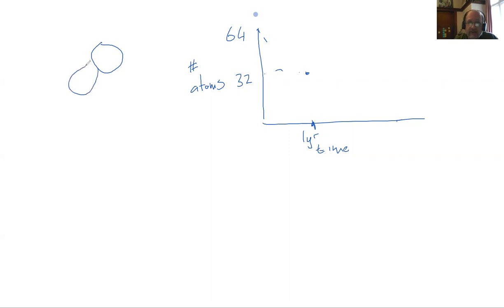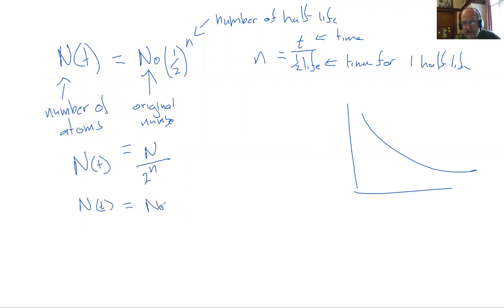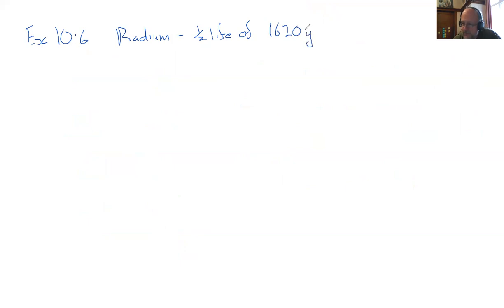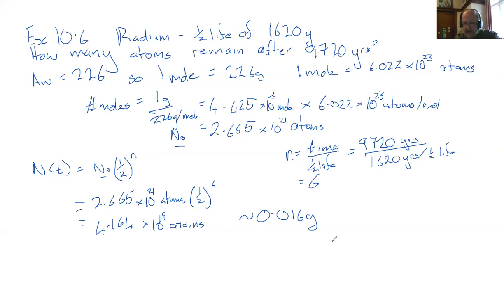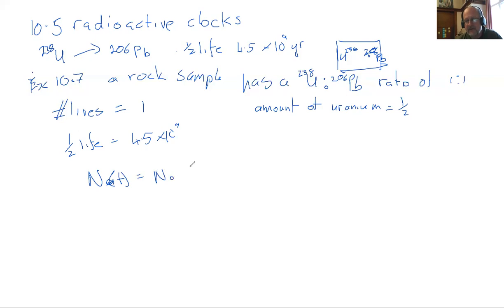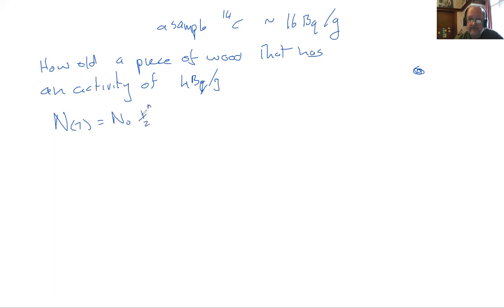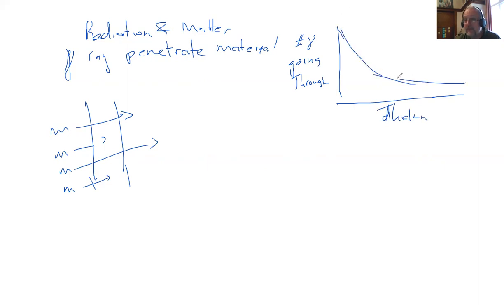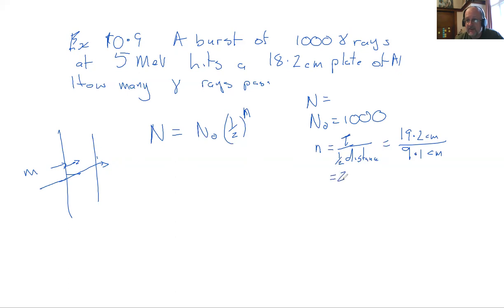W12 L2 PC Hal;f Lives